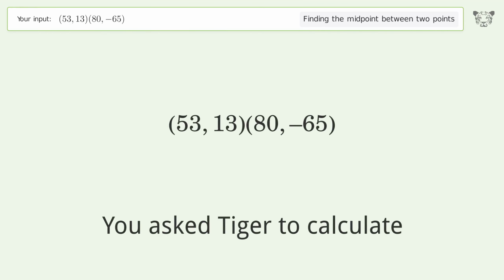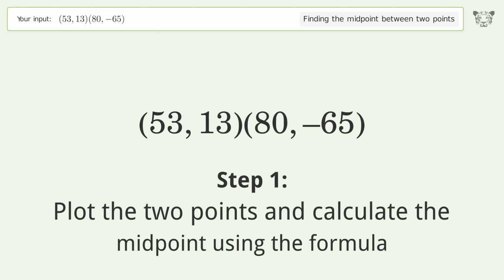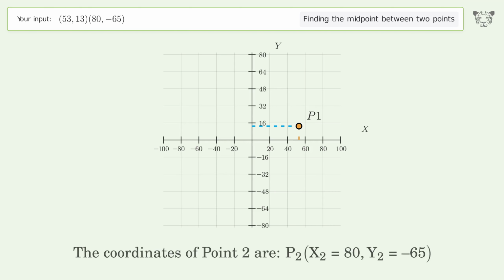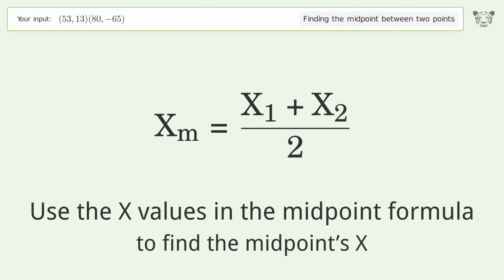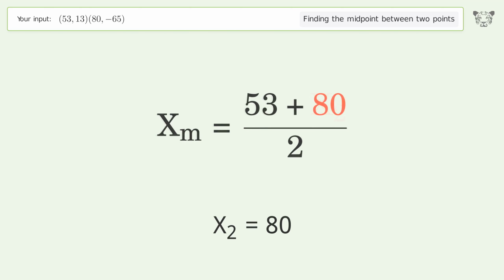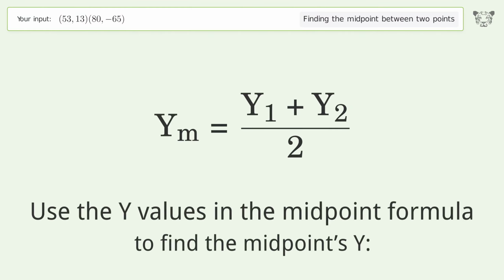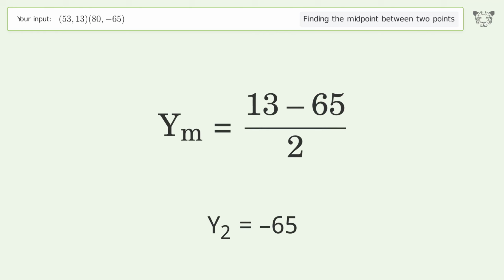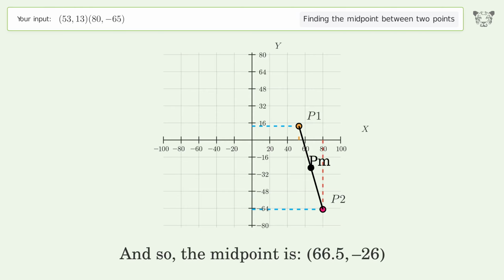Find the midpoint between two points p1 (53,13) and p2 (80,-65): Step-by-Step Video Solution